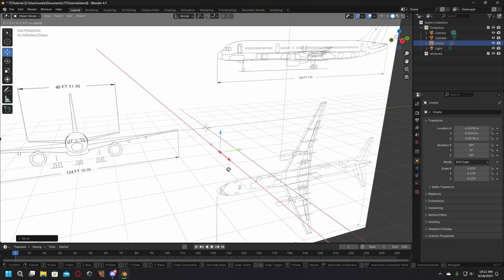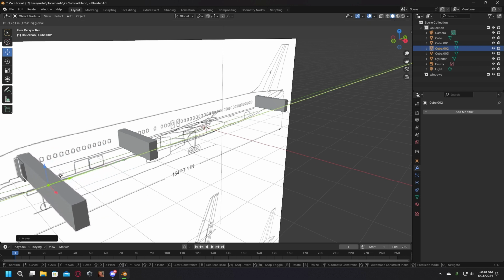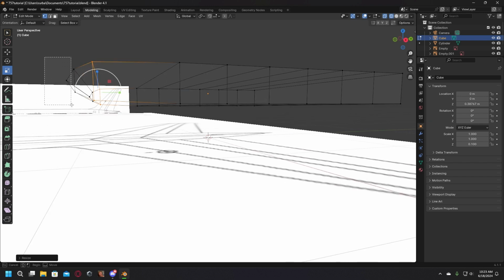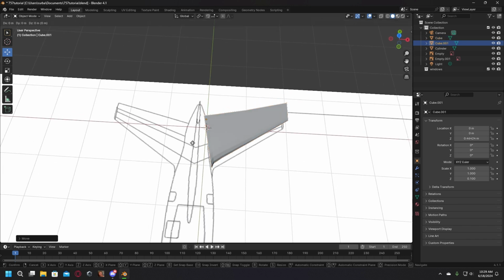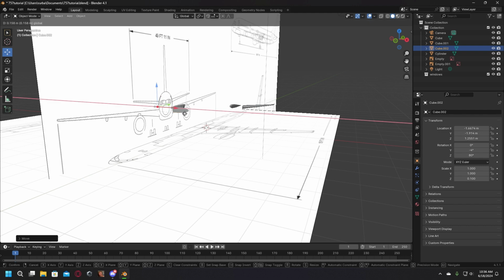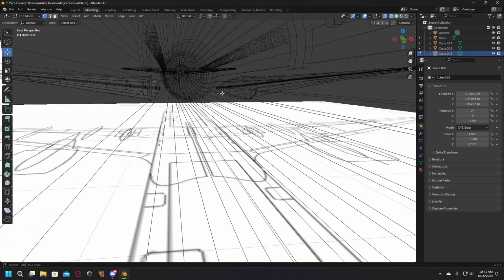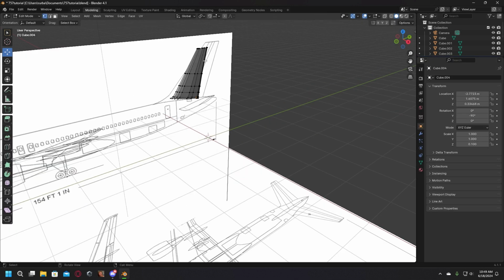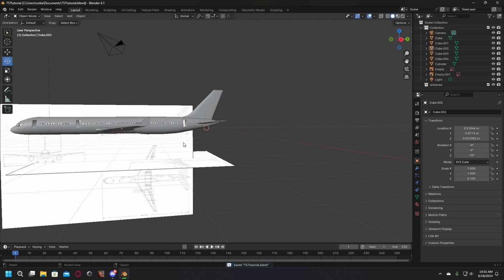757 blender tutorial (pt2)